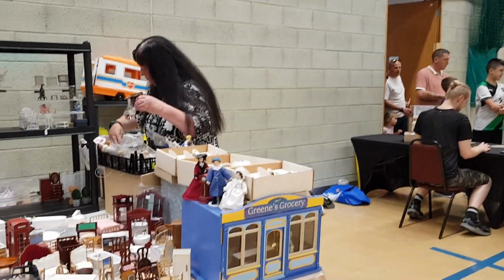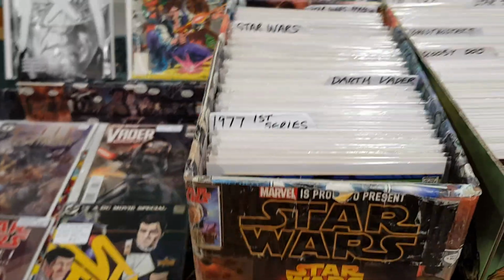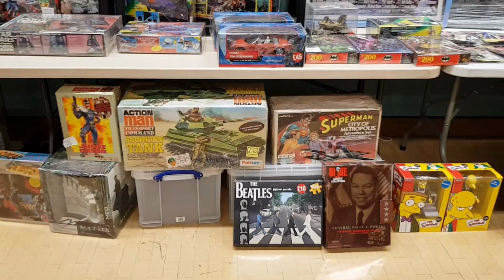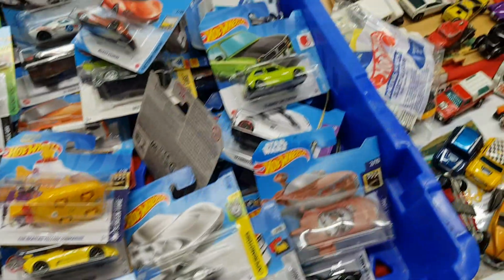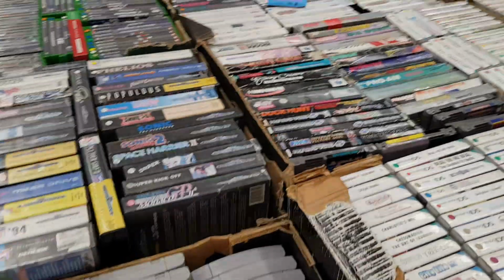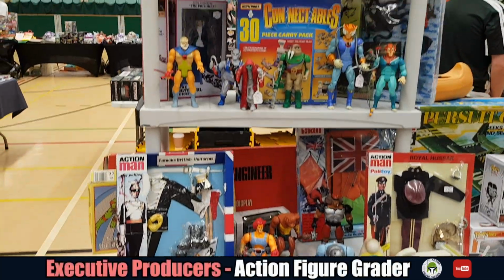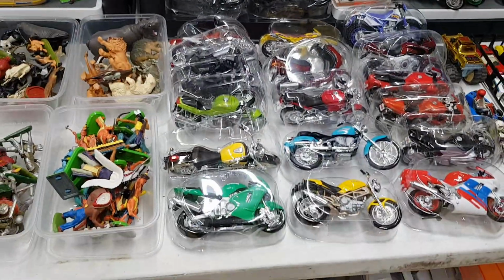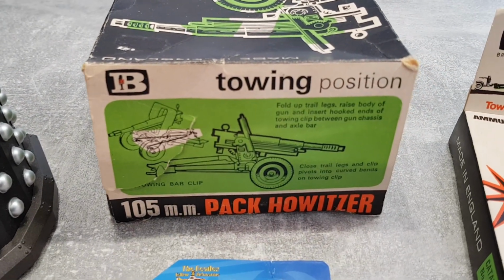Plymouth - Life Centre - Retro & Toy Fair - 10th September 2023 - Star Wars - Matchbox - DC - Dr Who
In today's video we take a tour of the Retro & Toy Fair which was held on Saturday 10th September 2023 at the Plymouth Life Centre.

Delighted to have my friend Andy join me again as we discuss the fair, the new venue and what we ended up buying.

There were loads of toy dealers with something for everyone!

I hope you enjoy it - it was a fun show!

Great books on Star Wars collecting on Amazon here;

FULL DISCLOSURE